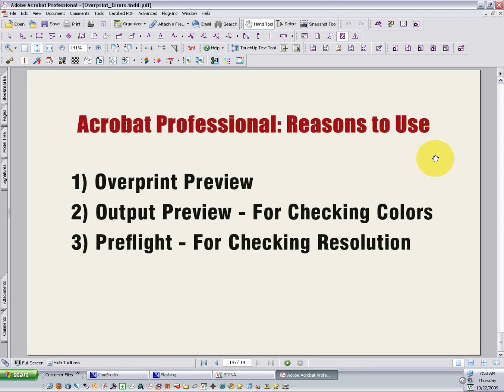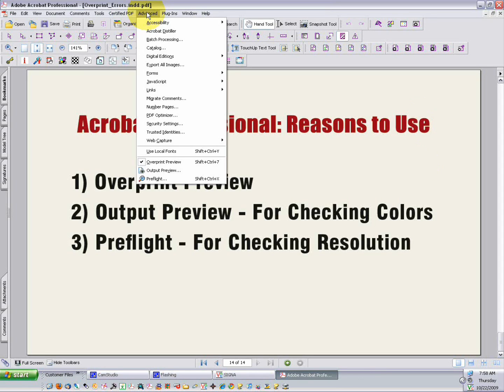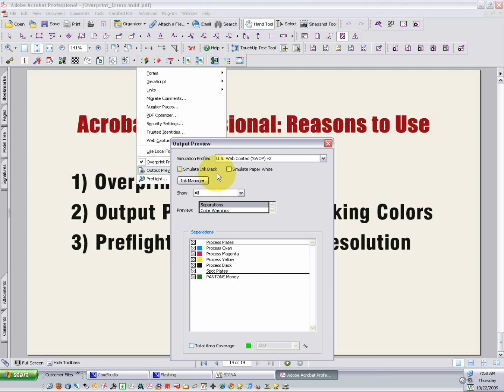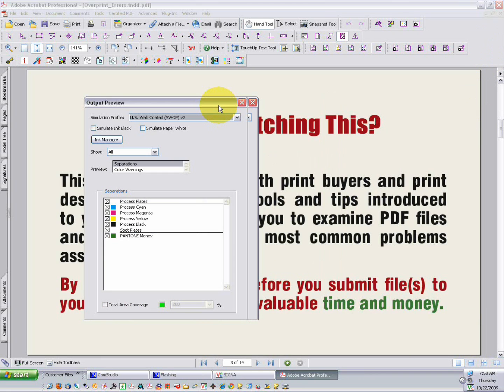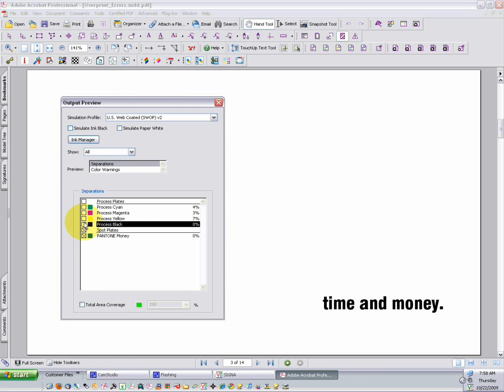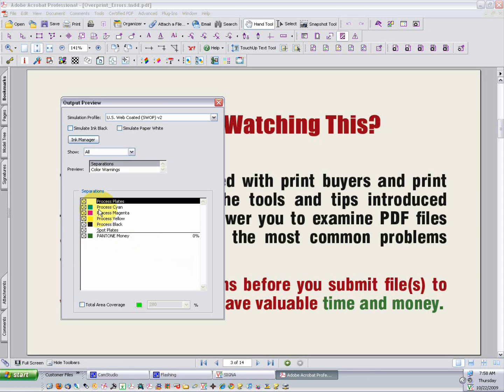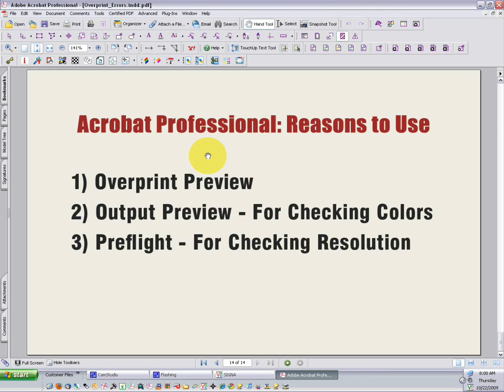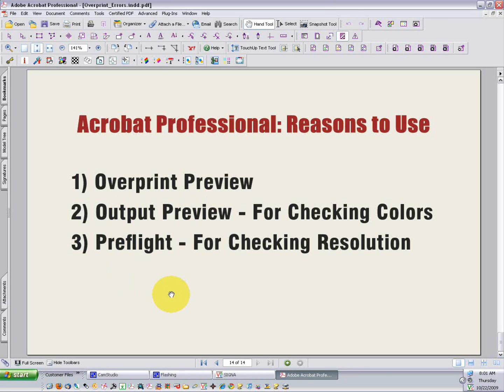Analyzing and Preflighting Adobe Acrobat PDF Files For Print: Part 2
An introduction to the preflight tools in Adobe Acrobat Professional.

This video was created with print buyers and print designers in mind. The tools and tips introduced to you here will empower you to examine PDF files and identify some of the most common problems associated with them.

By identifying problems before you submit files to your printer, you can save valuable time and money.

This is best viewed in HD/Full Screen mode.